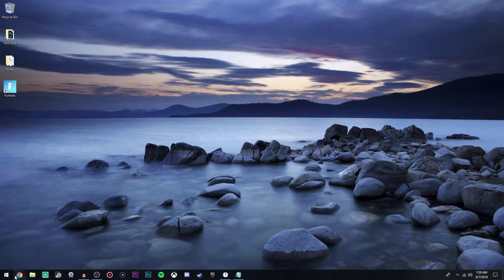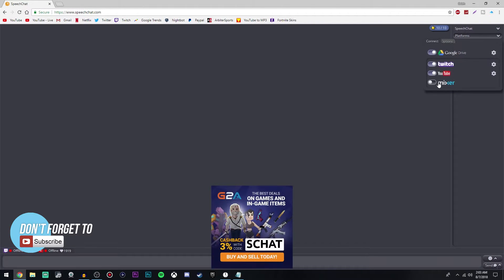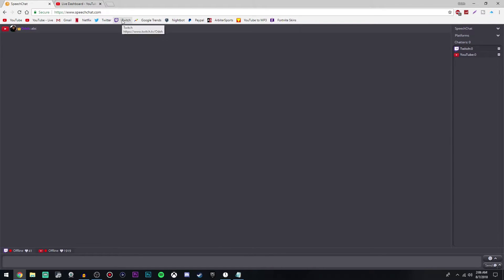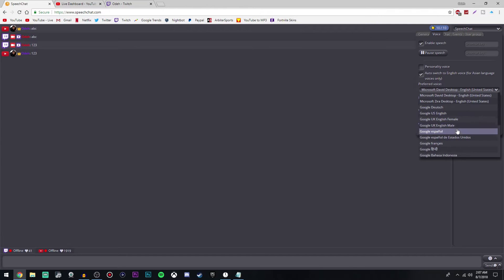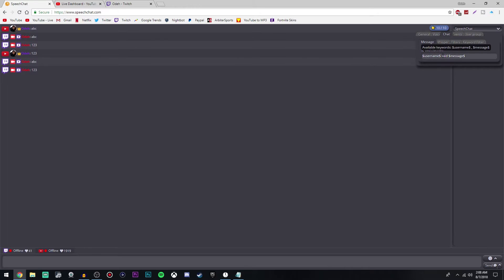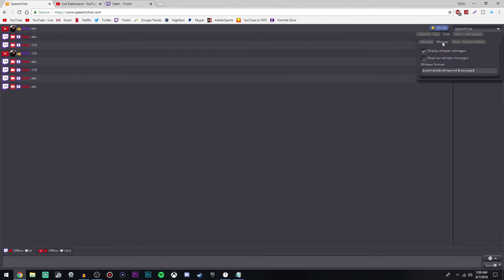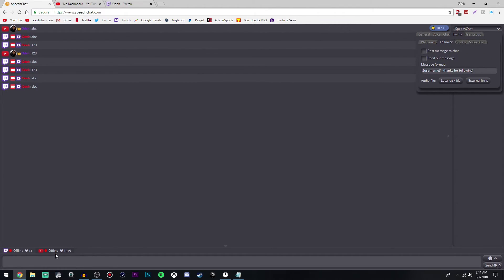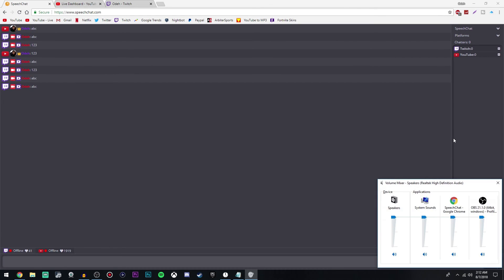How to Setup Text-to-Speech for CHAT in Live Stream: YouTube AND Twitch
I got y'all 🤞🤞

👁️ My personal favorite Amazon finds that are on sale right now.
⌛ Hurry! These offers won't last forever.

🟢🟢🟢 Xbox MUST HAVE's 🟢🟢🟢

🎮 Exotic Xbox Controllers:
► Lightning Strike Controller (Amazon)
► Red Controller (Amazon)

🪫 No More Batteries! Xbox Charger Stations:
► For 2 Controllers (Amazon)
► For 4 Controllers (Amazon)

🎧 My All-Time Favorite Gaming Headset:
► Highest Quality (Amazon)
► Bang for Buck (Amazon)
► Budget Gamers (Amazon)

🔵🔵🔵 PlayStation MUST HAVE's 🔵🔵🔵

💥 Exotic PS4 Controllers:
► Graffiti Controller (Amazon)
► Skull Controller (Amazon)

⚡PlayStation Charging Docks:
► With Lighting (Amazon)
► Without Lighting (Amazon)

► High End Version (Best Quality) (Amazon)
► Midrange Version (Bang for Buck) (Amazon)
► Low End Version (Budget Gamers) (Amazon)

🖥️🖥️🖥️ Computer Gamer MUST HAVE's 🖥️🖥️🖥️

💵 Buy Robux For CHEAP:
► $20 (Amazon)
► $15 (Amazon)
► $10 (Amazon)

🔋 Portable Chargers:
► Budget Option (Amazon)
► Ultra-Compact (Amazon)
► Solar Powered (Amazon)

⌨️ Affordable Gaming Keyboards:
► Best Value RGB Keyboard (Amazon)
► Best White RGB Keyboard (Amazon)
► Best Mac Keyboard Alternative (Amazon)

🖱️ Value Gaming Mouses:
► White Mouse (Amazon)
► For RPG's (Amazon)
► For Small Hands (Amazon)
► Left Handed (Amazon)
► Budget Wireless Mouse (Amazon)

⁉️⁉️⁉️ RANDOM COOL STUFF ⁉️⁉️⁉️

🔴🟢🔵 RGB Bedroom MUST HAVE's:
► LED Strip (Amazon)
► LED Bulb (Amazon)
► LED Bar (Amazon)

► RGB Headset Stand (Amazon)
► RGB Mousepad (XL) (Amazon)
► RGB Mousepad (S) (Amazon)
► RGB Alarm Clock (Amazon)
► RGB Cube (Amazon)

🫧 Portable Washing Machine (kinda crazy):
► Only $26! (Amazon)

👆👆👆 Don't miss out on these deals! 👆👆👆

🔓 Unlock Your Dating Potential:
(YouTube Video on external site)

🏋️‍♂️ Supercharge Your Health with Ikaria Lean Belly Juice!

I want to clarify that every product or service I've linked here has been personally used and verified by me. Additionally, I've taken the extra step to scan each link with a trusted antivirus software to prioritize your safety. These are products and websites I genuinely trust and incorporate into my own life. Your support through these links allows me to continue creating valuable content for you.